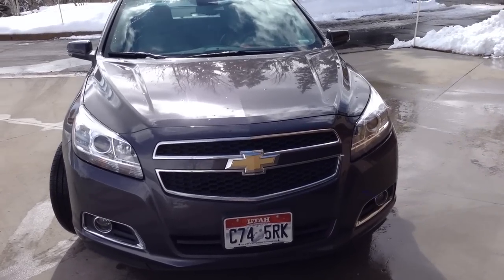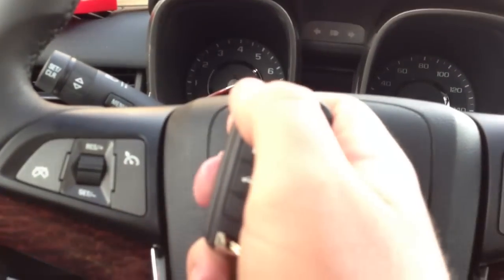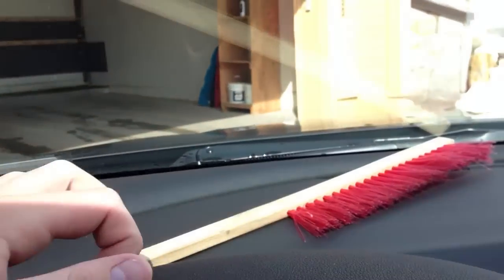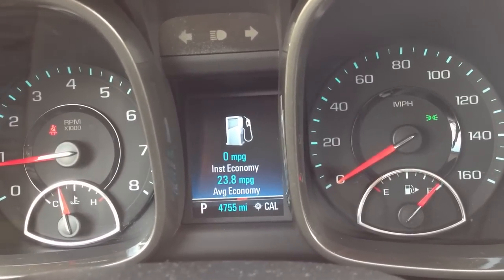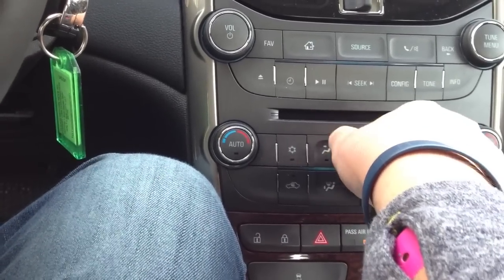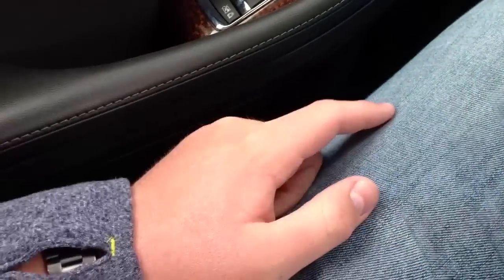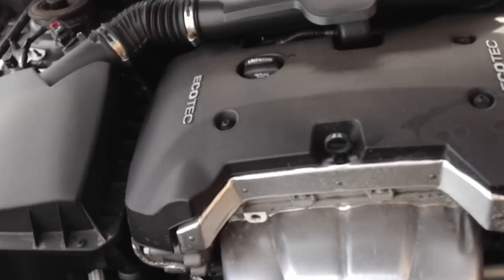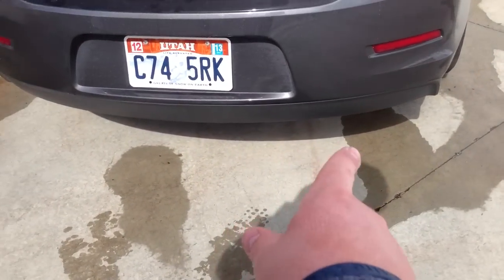2013 Chevrolet Malibu LT Startup & Tour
Please pardon my mistake! The engine in this is a 2.5L, not a 2.4 as I stated. Anyway, a very nice car that has a few issues that still need to be worked out. I'd still take my Fusion over this hands down.